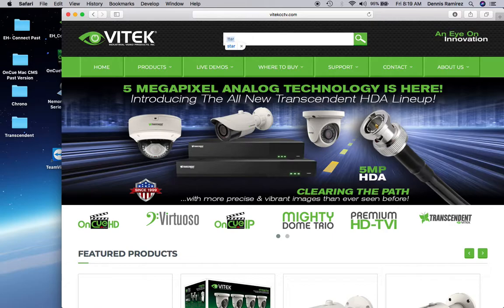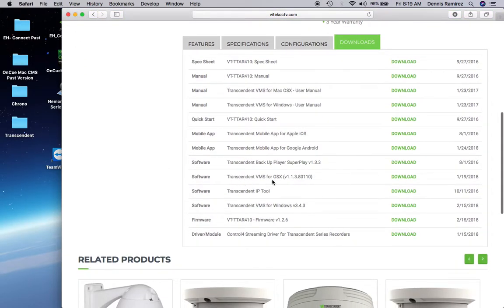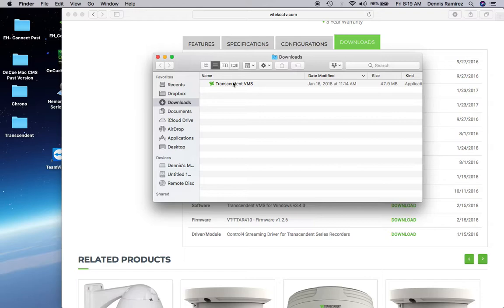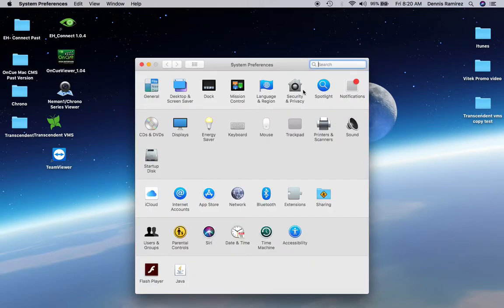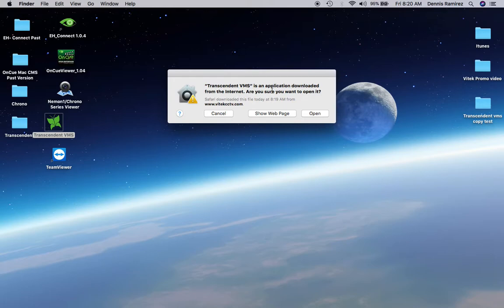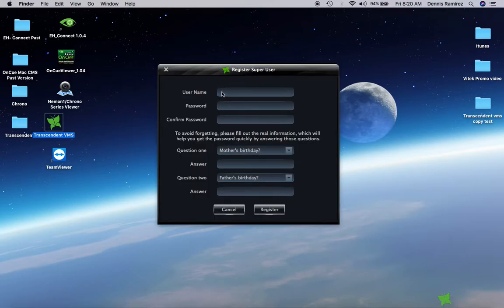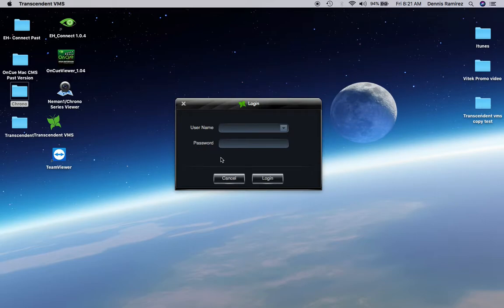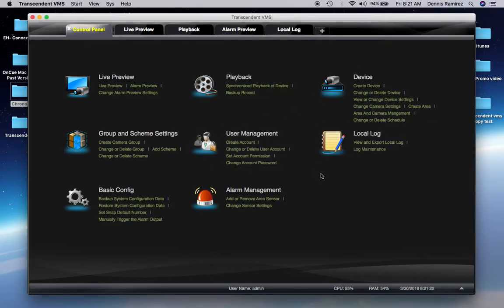Vitek Transcendent VMS MAC: Installing VMS to Mac